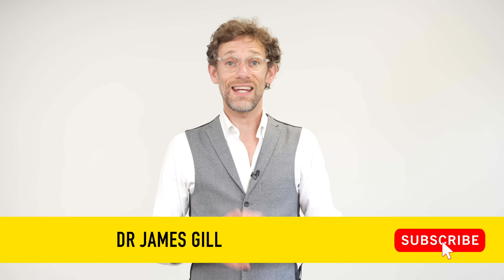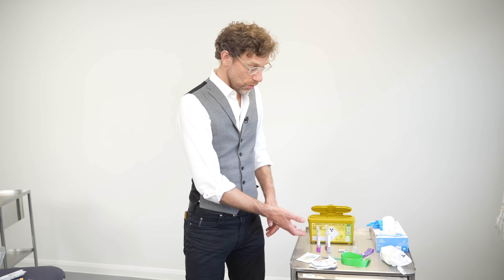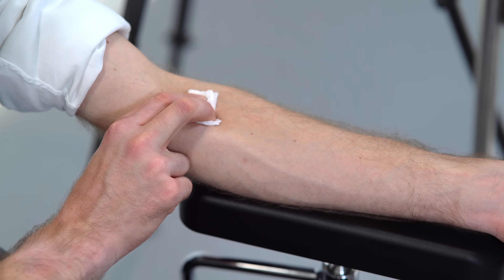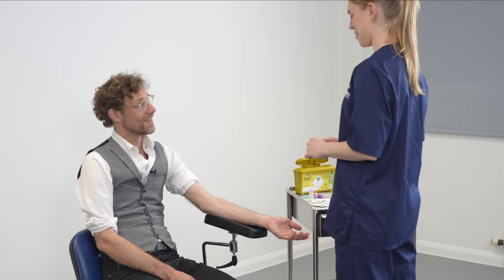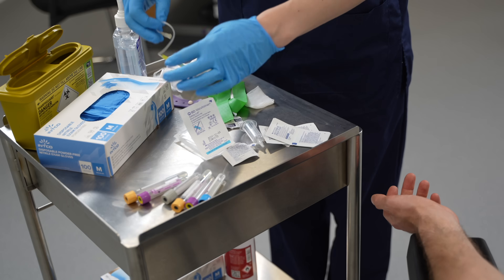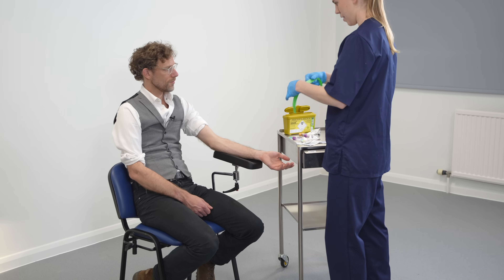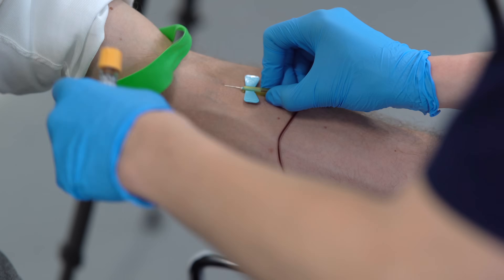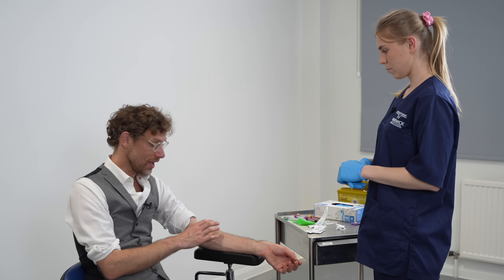Venepuncture / Phlebotomy- clinical skills - Dr Gill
Venepuncture clinical skills - Dr Gill

Taking blood from a vein is probably the most used core skill for the junior doctor. So thinking that it isn't really appropriate to ask if I can film someone else, I donated my arm to science!!

Timestamps:
00:00 - Preparing Your Kit
00:14 - Importance of the Sharps Bin
00:36 - Alcohol Wipes and Vacutainers
02:02 - Additional Equipment
02:46 - Megan Takes Over
03:28 - Vein Selection
03:58 - Disinfecting the Entry Site
04:55 - Preparing for Blood Draw
06:07 - Performing the Blood Draw
07:23 - Post-Draw Procedure and Tips
08:21 - Conclusion

Correction:
6:11 the bevel is pointing UPWARDS as seen in the footage